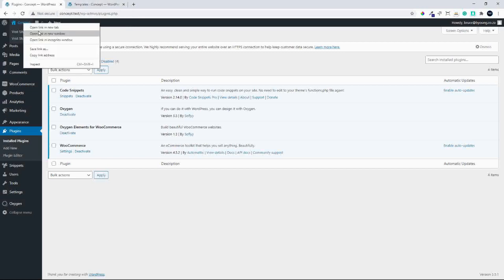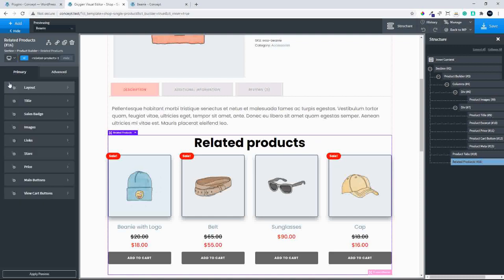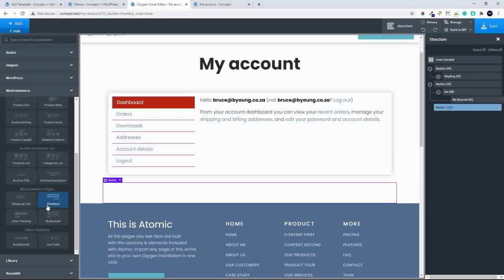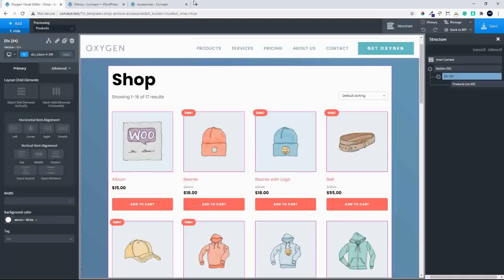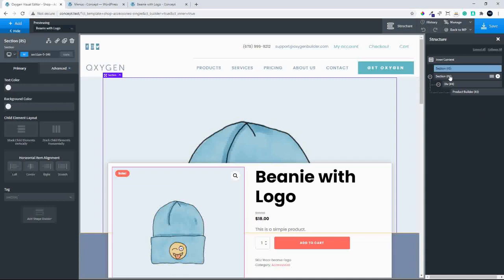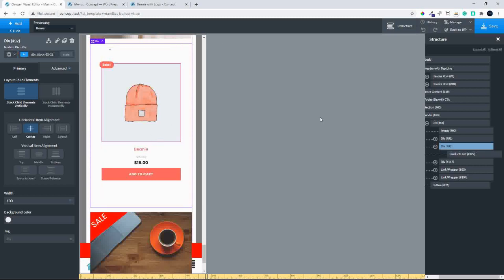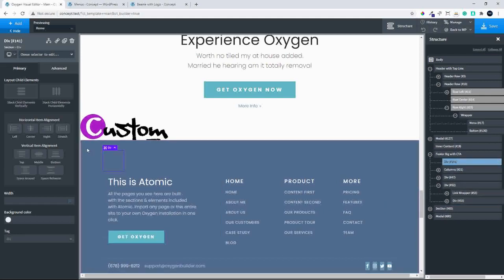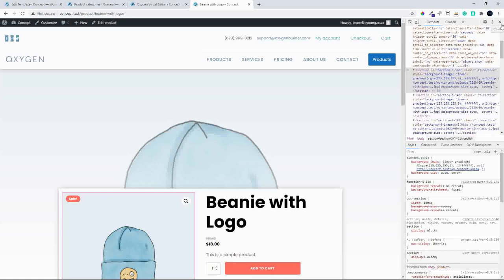Reasons to buy Oxygen Elements for WooCommerce - So easy to create and integrate your products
Create and integrate your WooCommerce products with ease. Customise category, product, cart, checkout and admin pages. Create different layouts for different categories and products in the categories. Extend layouts further with conditional fields.

Insert products into the slider along with other content items. Add products and categories to menu items using the modal helper. The options are limitless and you can create the layouts you want for your products in minutes.

These are just a few of the reasons to purchase Oxygen Elements for WooCommerce.

Save a ton of time creating user-friendly product pages.